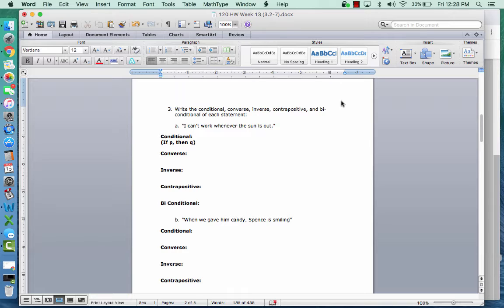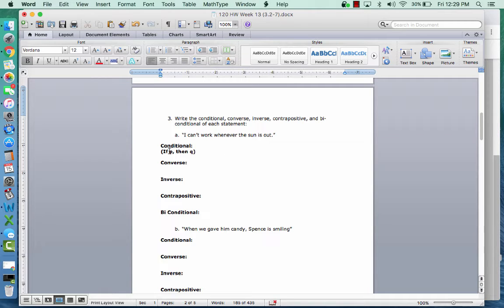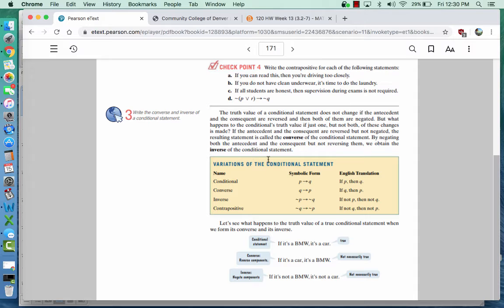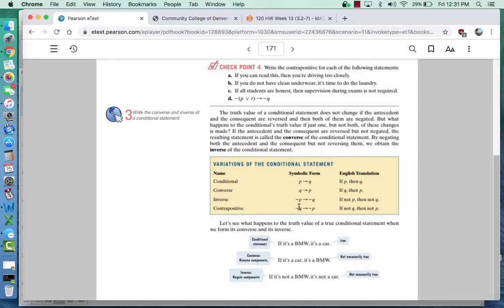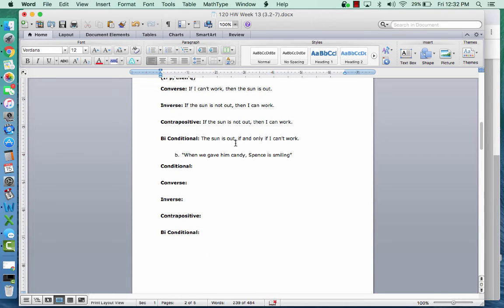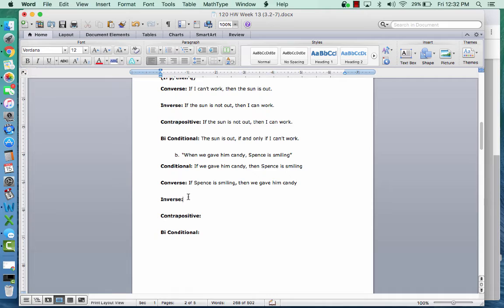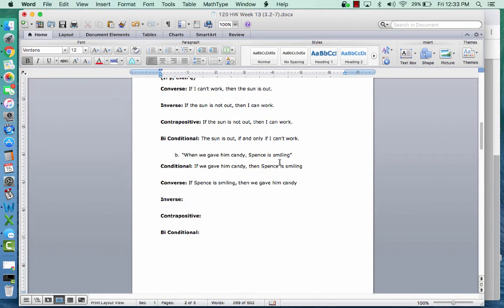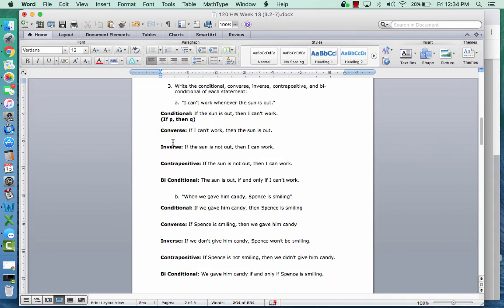3.5 Examples Video